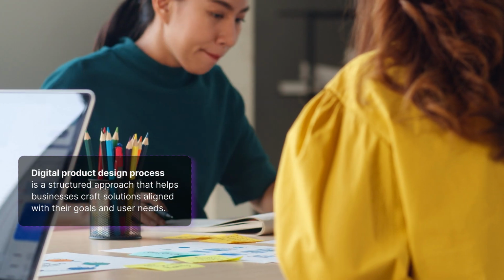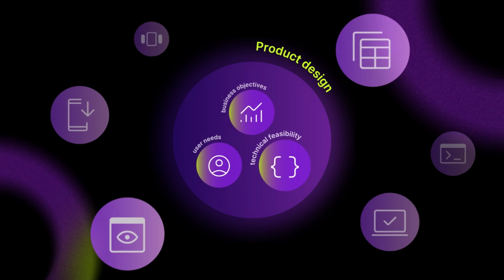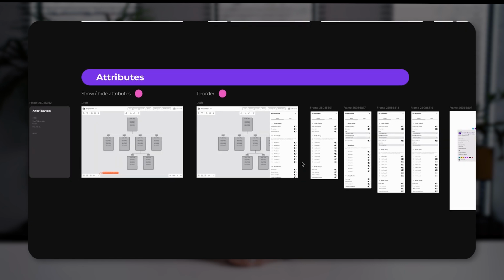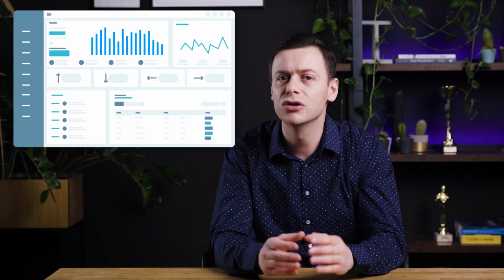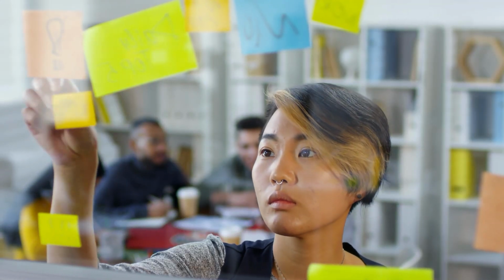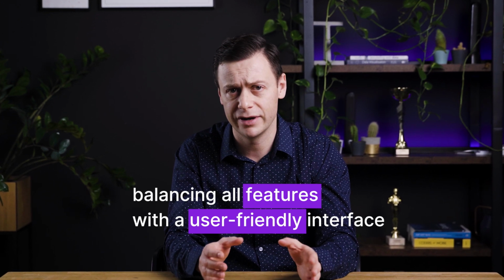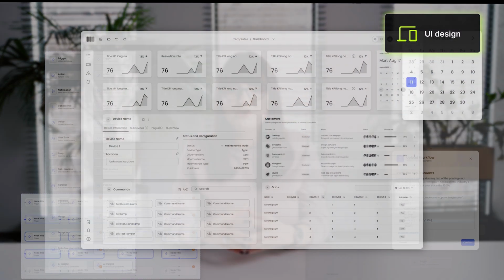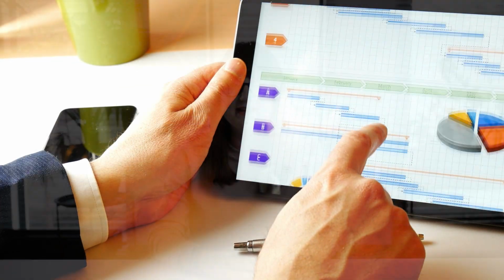A CEO's guide to effective PRODUCT DESIGN PROCESS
Are you willing to create products that your customers genuinely want?

Discover how to align your vision with user needs by following the product design process from ideation to delivery. This includes validating your ideas, prioritizing features, and measuring success.
Learn about common pitfalls in product design and how to avoid them, from SaaS platforms to data visualization tools.

In this video, we break down the product design process, from discovery workshops and user research to prototyping and UX/UI design. Understand how to align business goals with user needs, validate ideas before development, and reduce costs and risks.

🎯 What You'll Learn:
✅ Why pre-development planning is essential for a successful product
✅ How product discovery helps avoid misaligned expectations
✅ The power of wireframing, prototyping, and user testing
✅ How AI-driven design and scalability impact product success

Whether you're a startup founder, product manager, or designer, this guide will help you make the right product decisions from the start!

Dive into our report: "How AI shapes the future of data visualization?"

00:00 Navigating the early stages of software design
01:00 What is digital Product Design Process?
01:55 Pre-development phase of product design
03:29 Product development process for SaaS companies
04:41 Product design phase – a specific example
06:35 Designing data visualization solutions

Right Decisions with Data Vis

product design, UX/UI design, no-code solutions, low-code development, SaaS development, data visualization, workflow automation, intuitive dashboards, AI-driven features, scalability, design workshops, prototyping, discovery sessions, UX research, agile design, structured product development, early-stage validation, future-proof software